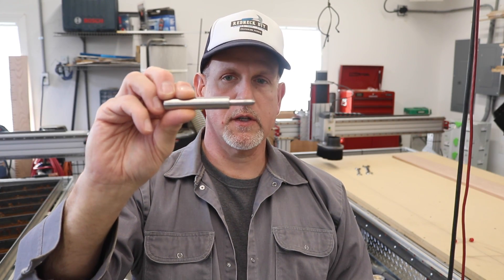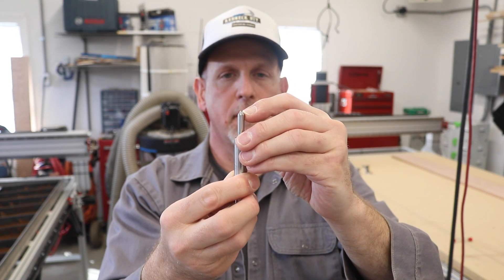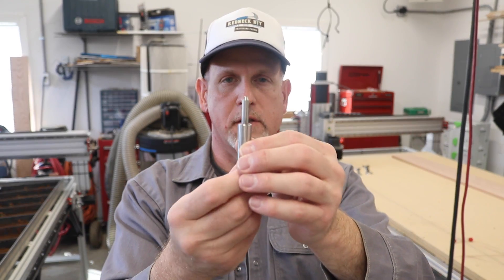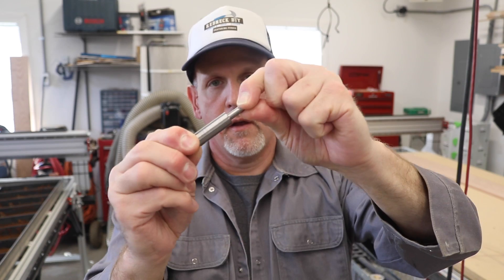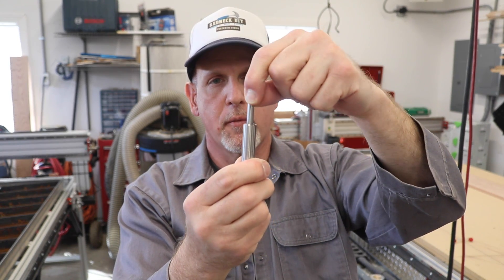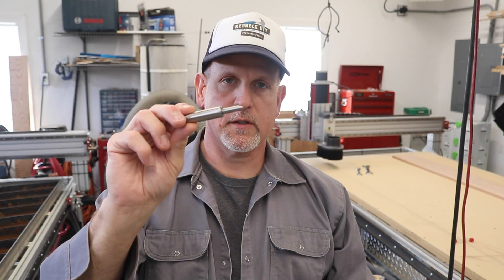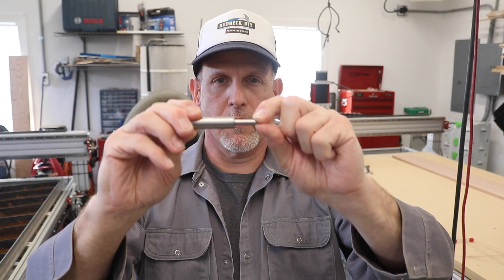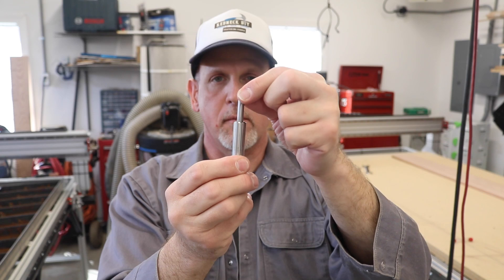Hot Sauce #2 - Diamond Drag Bit for CNC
Giving away more hot sauce in this quick video.  Watch me show a diamond drag bit for CNC machine and demonstrate how it works to engrave a number of different surfaces.  I have used it to engrave brass, copper and glass with very good results.

The CNC machine I use comes from CNC Router Parts